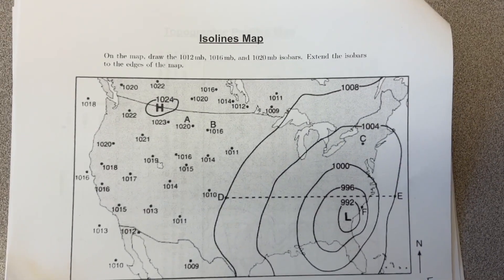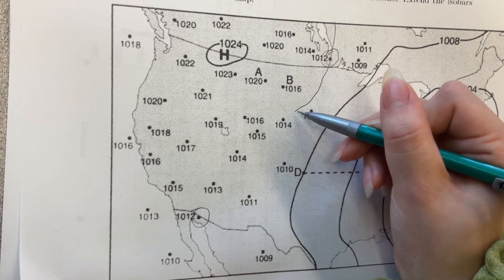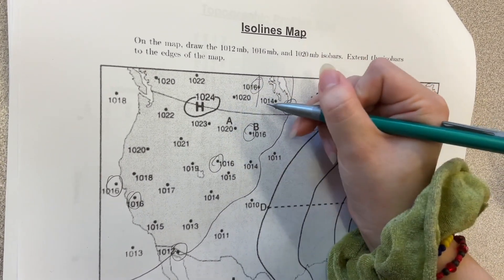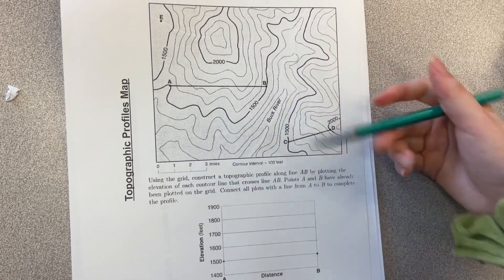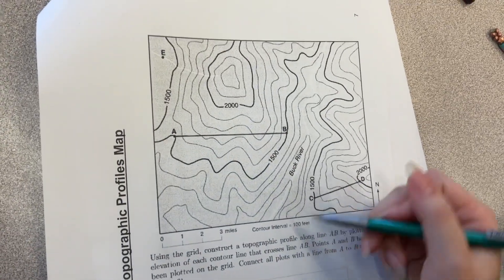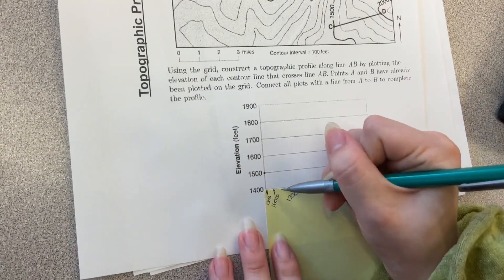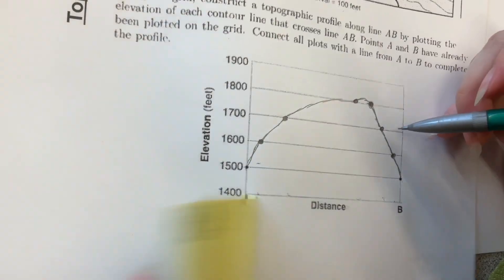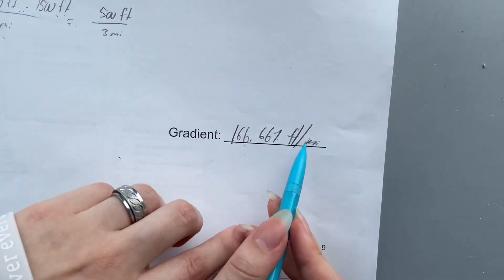Student Tutorial - Isolines, Topographic Profiles, Gradient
Tutorial by Ariana Quimis and Anastasia Zhivatovsky.